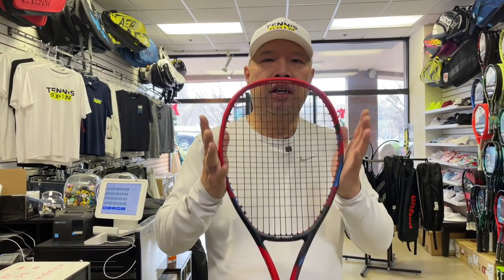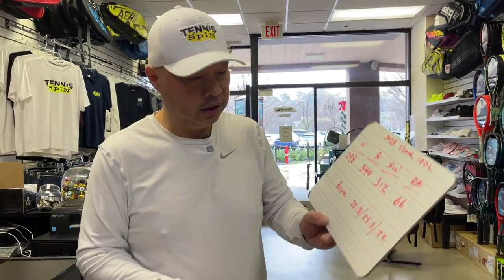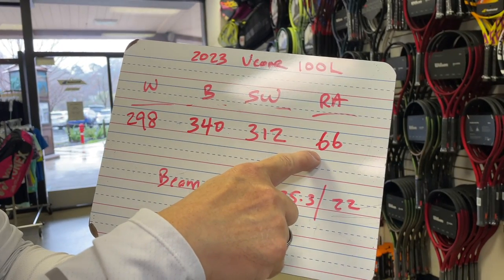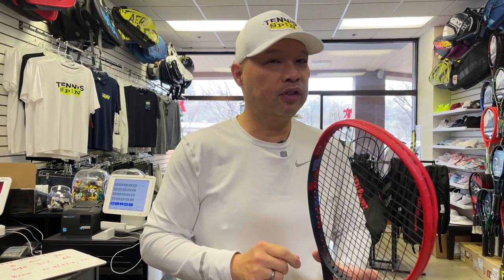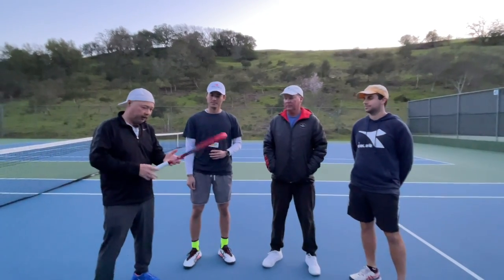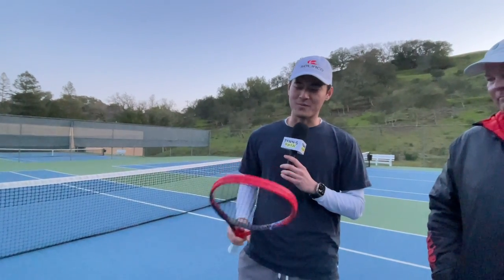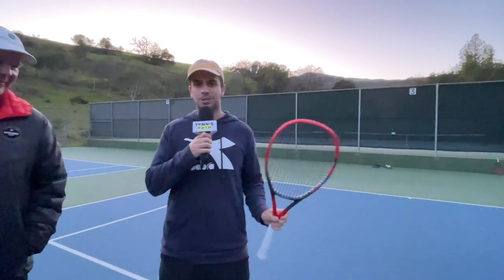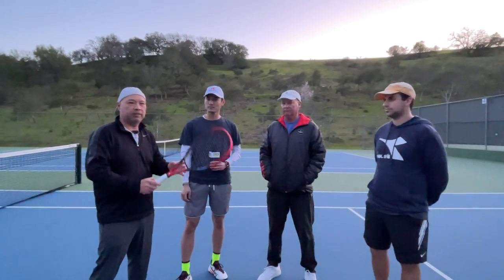NEW 2023 YONEX VCORE 100L TENNIS RACKET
Is this new Yonex Vcore 100L Tennis Racket too light for us?  Who is it good for?

Thank you to Coach Rob, Coach Jerod and special guest Haden for trying out the new Yonex  VCore 100L with me.